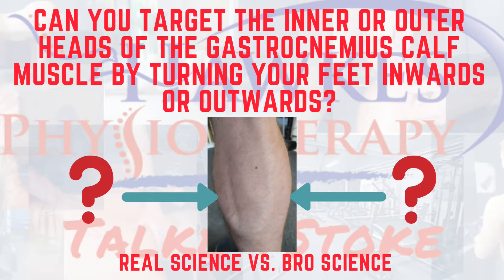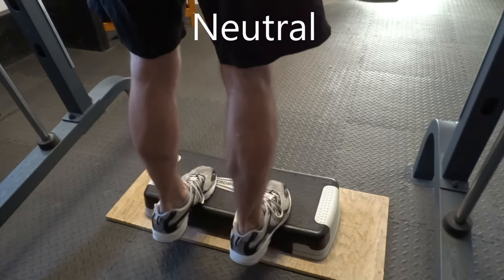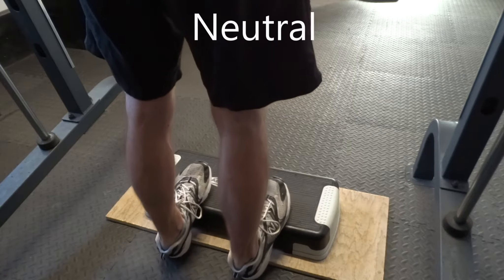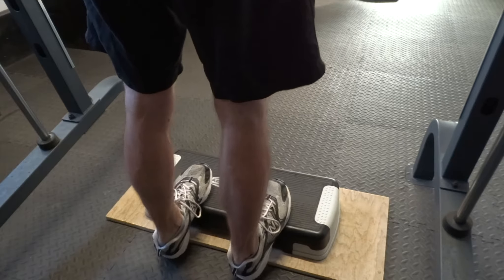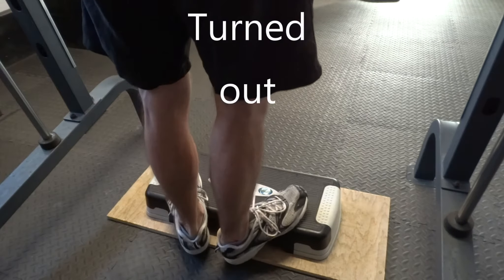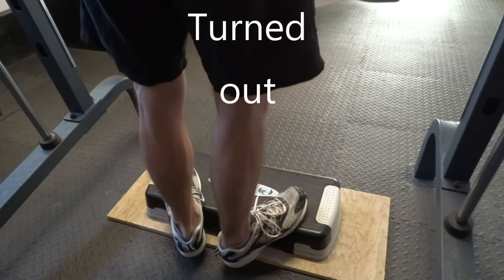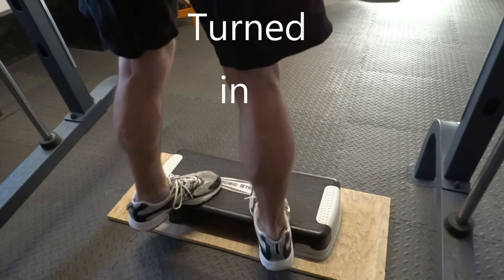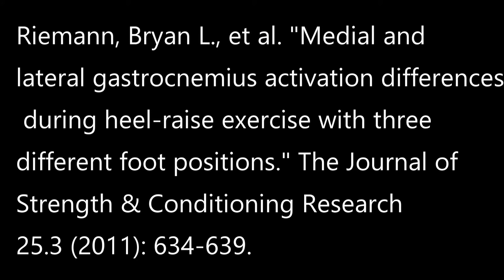Can you target the inner or out heads of the Gastrocnemius calf muscle by turning your feet inwards?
So is it possible to target the inner or outer Calf muscle by turning your feet in or out? What does the research say? Is Bro science right or wrong?